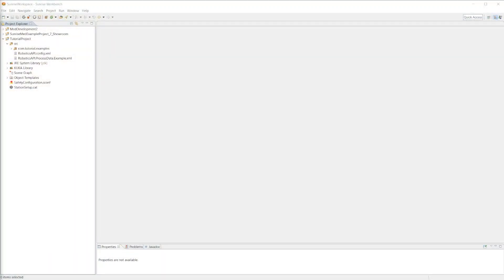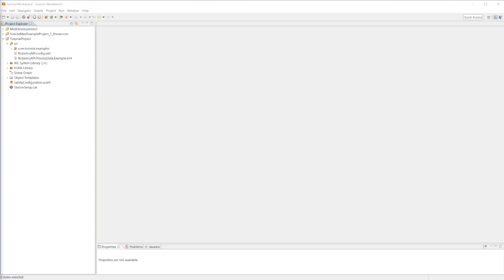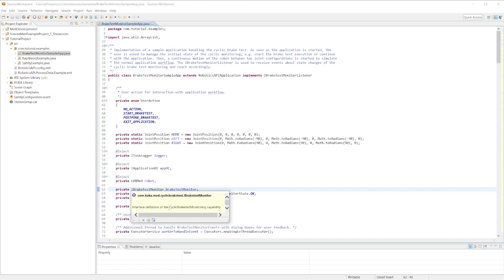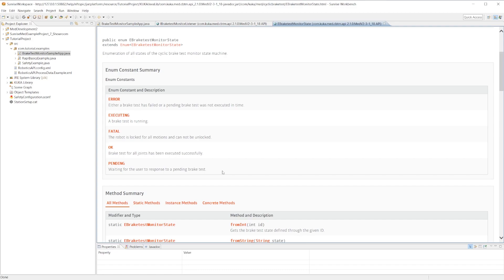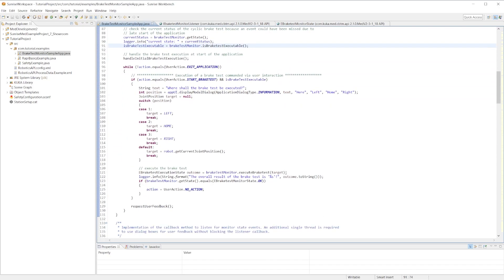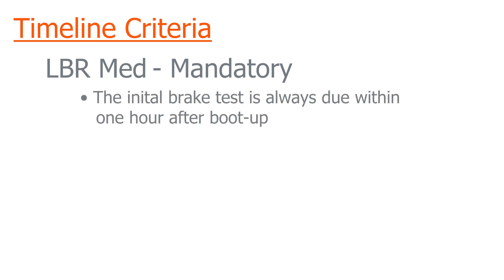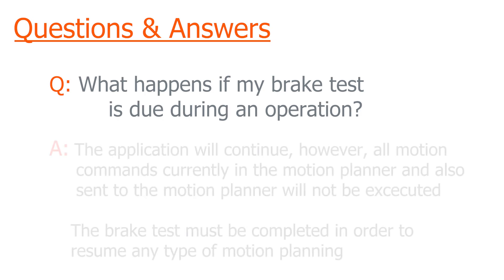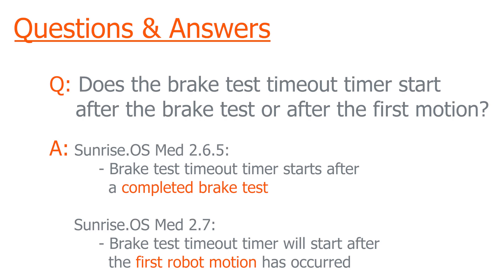Brake Test Overview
Today at Discovering Robotics, we are exploring the brake test on both the LBR iiwa and LBR Med. We will discuss the concept of the brake test, walk through a brake test example, discuss the timeline criteria of a brake test, and additionally, discuss common questions and concerns.

0:00 Introduction

0:14 Principle of the Brake Test

1:19 Getting the BrakeTestMonitorSampleApp.java

2:18 Walkthrough Example App

5:48 Brake Test Timeline Criteria

6:59 Q&A